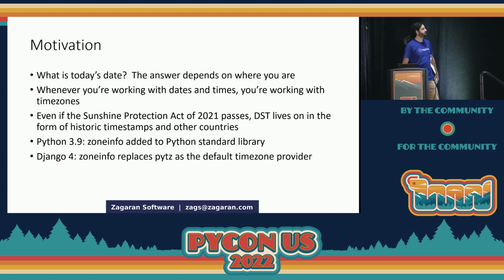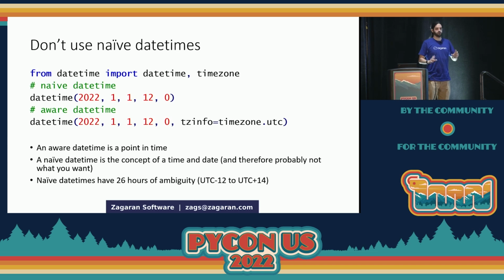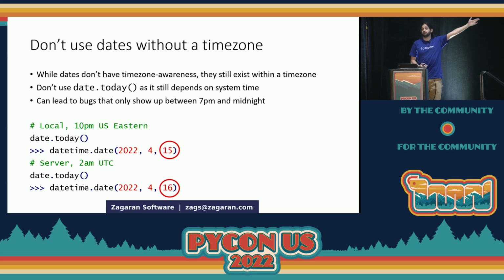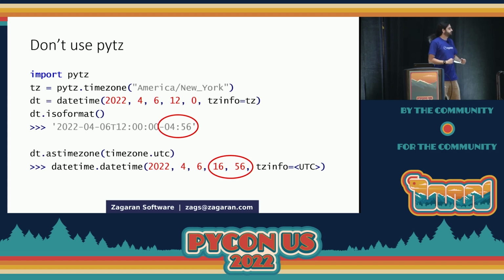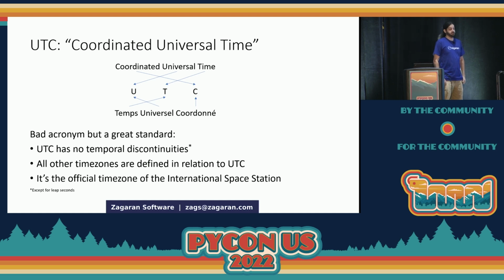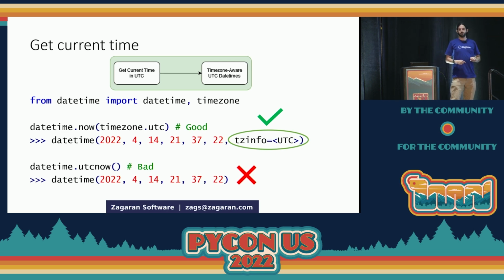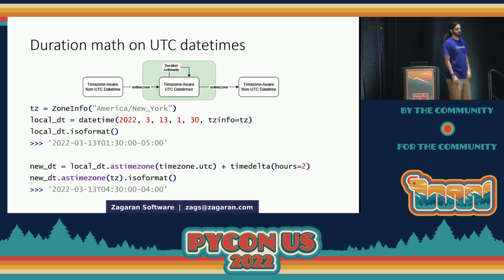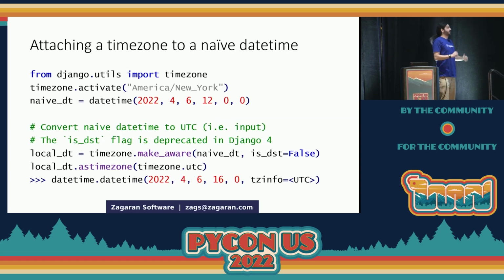Talk - Benjamin "Zags" Zagorsky: Handling Timezones in Python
Does your code use datetimes? There's a chance it has bugs that show up every night after 7pm!

Timezones and daylight savings time are problems that plague most systems. Even if your system is designed for use in a singe timezone, you still need to be aware of timezones, both figuratively and literally to avoid bugs (Python datetimes that are correctly instantiated are referred to as "timezone aware").

This talk will cover: * Common mistakes with dates and datetimes in Python * How to use timezone aware datetimes in Python * Recipes for common datetime use cases * Recipes for Django